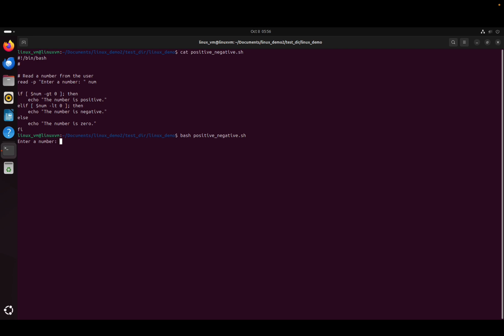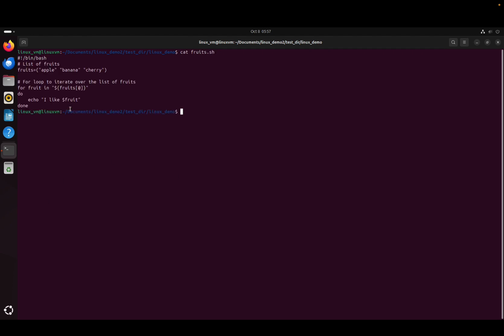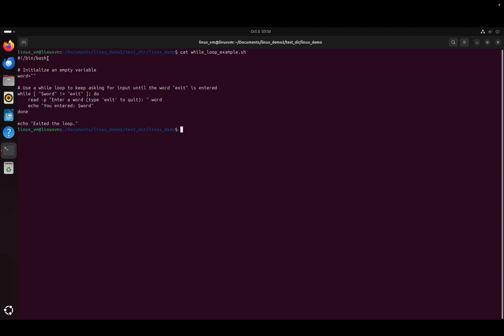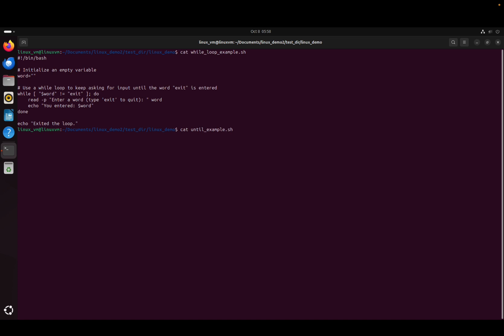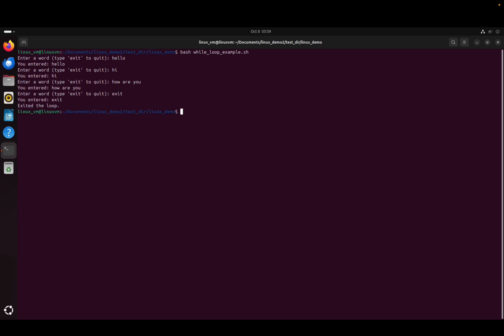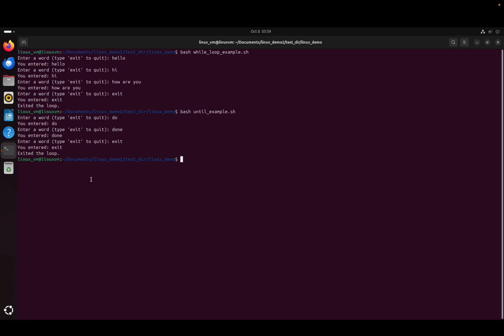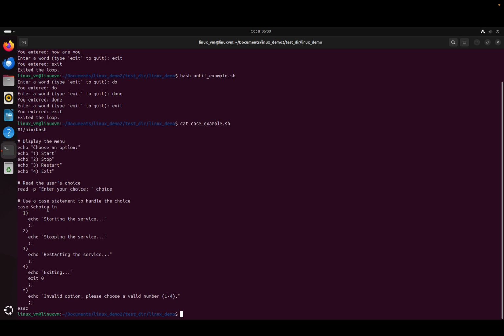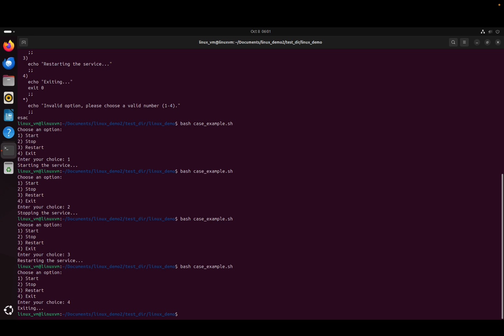Linux Interview Questions Part 2: Control Flow and Loops questions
This video is more about Linux Interview Questions on Control Flow and Loops questions